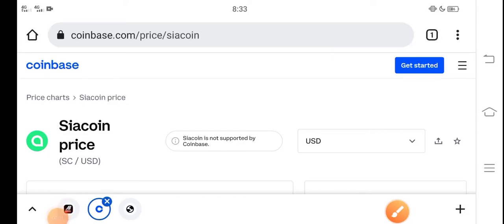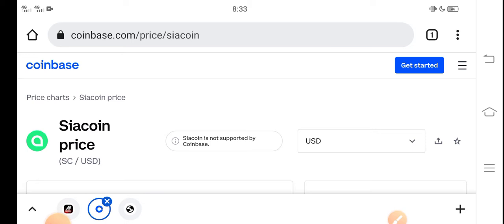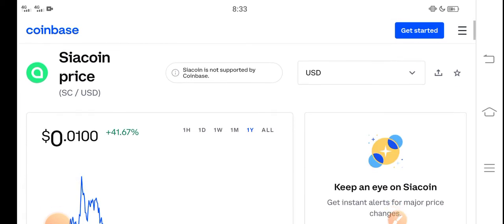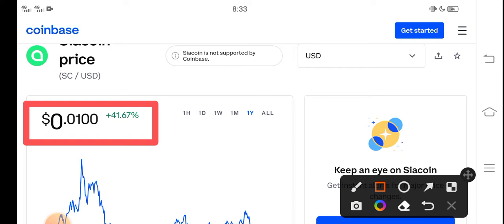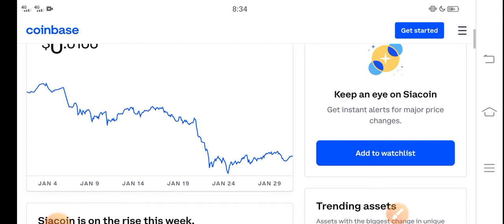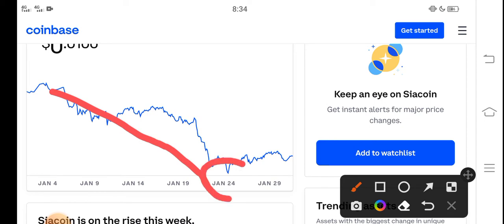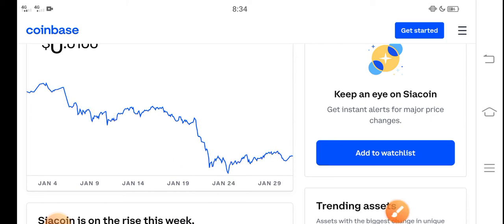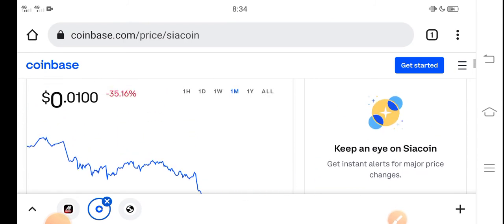Siacoin WOW! +4000% || Siacoin Price Prediction! Siacoin Today News